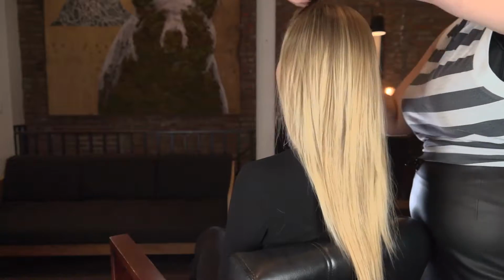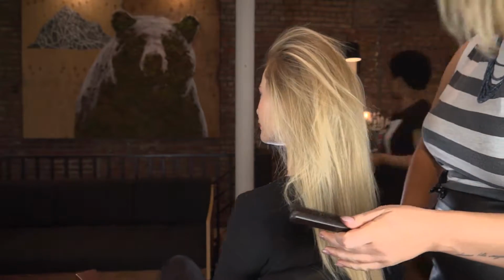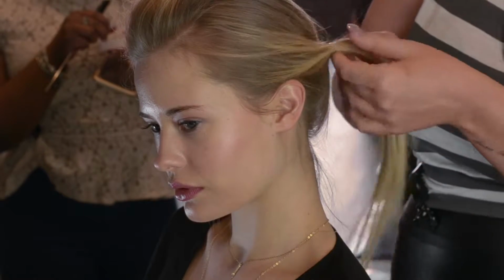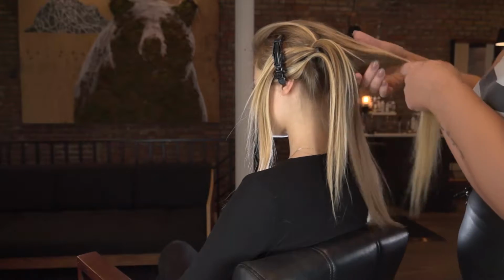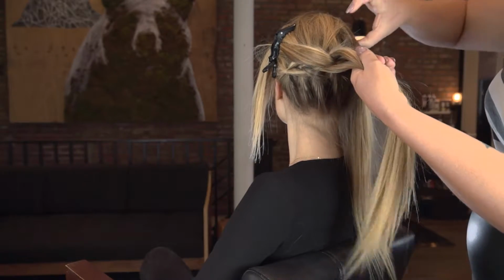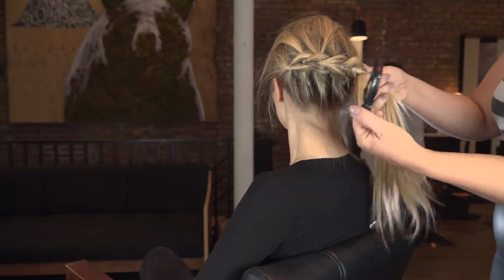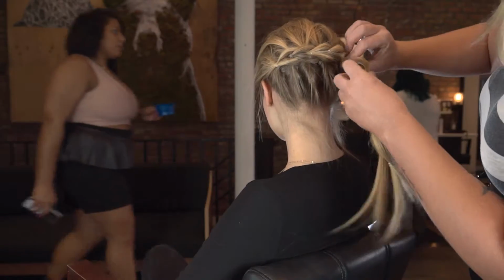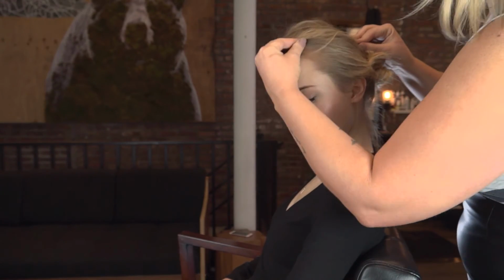Hair Tutorial: Low Braid Updo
Fox & Jane Salon Creative Director, Lorean, shows you how to get a chic & simple updo with just a few rubber bands.